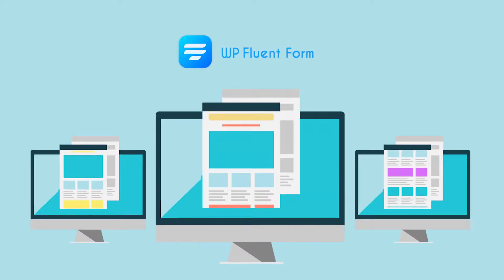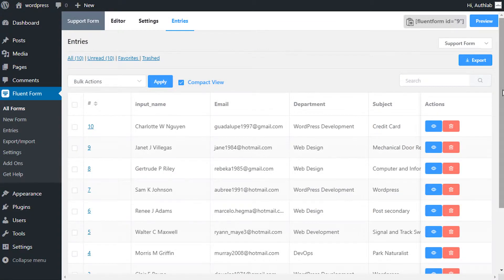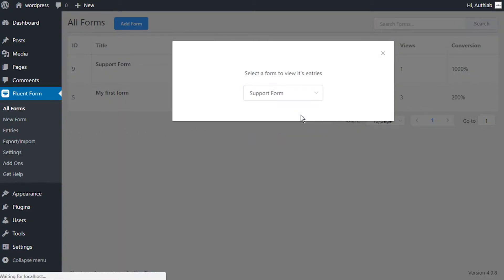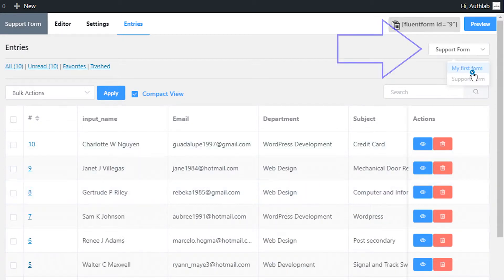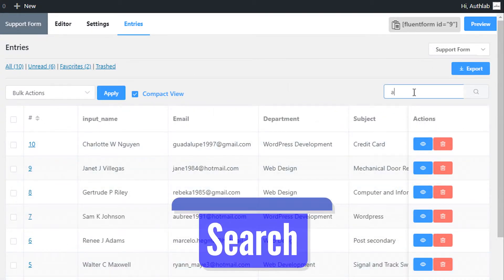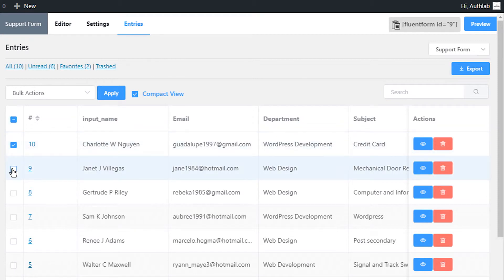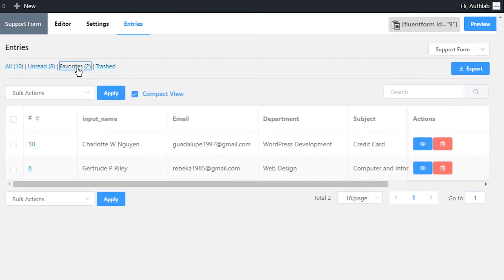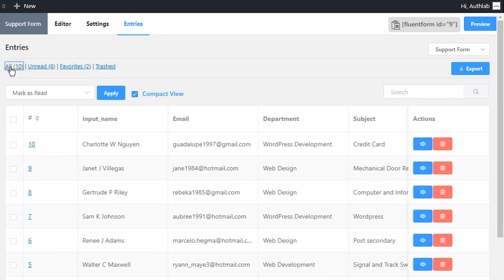Managing the Submitted Entries in WP Fluent Form WordPress Plugin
You can visit and manage all the submitted entries easily using WP Fluent Form. Not only that, WP Fluent Form also enables you to export all of your contacts easily with just one click! And looking for one particular entry among thousands of them? Finding that needle in the haystack is made easy as well.